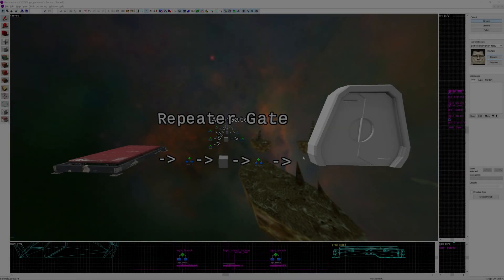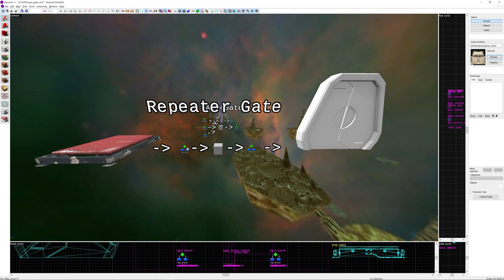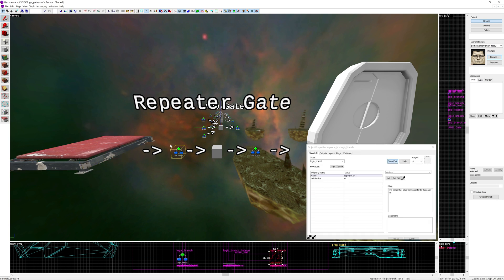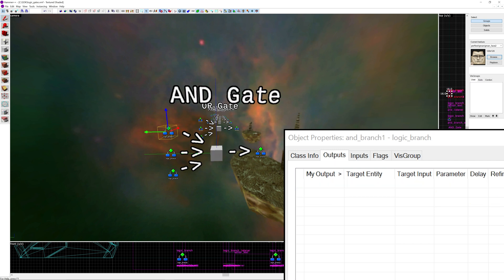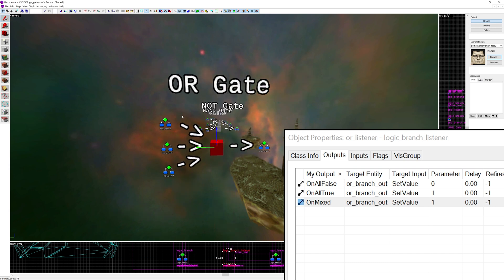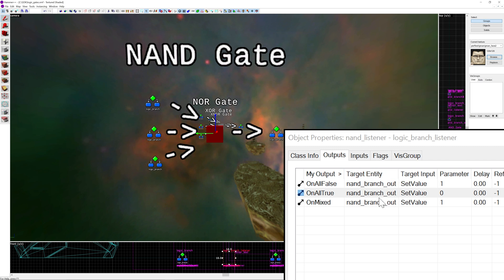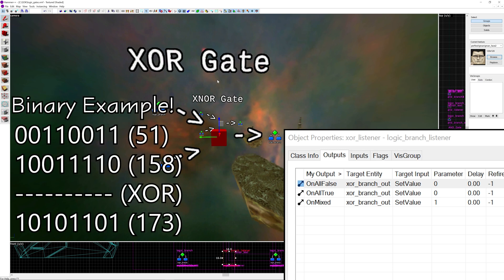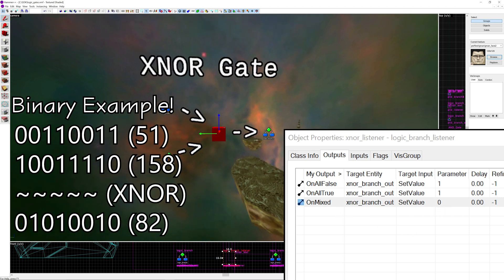Hammer Tutorial 32 - Logic Gates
Hello everyone and welcome to another Hammer tutorial! This time around, I outline the basics of logic gates and how they can be implemented in Source maps by using logic_branch and logic_branch_listener entities. I cover the Repeater, AND, OR, NOT, NAND, NOR, XOR and XNOR logic gates in this tutorial. Hopefully you find the video helpful, please let me know what you think and I'll see you for the next video!

Timestamps
00:00 Preamble
01:51 Repeater Gate
03:32 AND Gate
04:28 OR Gate
05:47 NOT Gate
06:23 NAND Gate
07:15 NOR Gate
07:48 XOR Gate
09:14 XNOR Gate